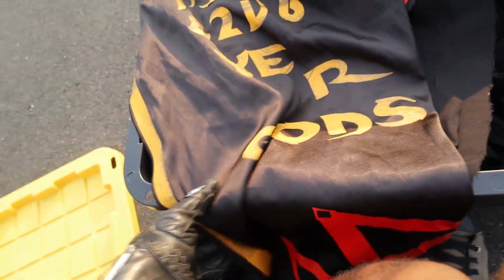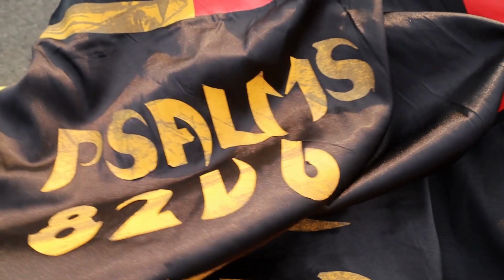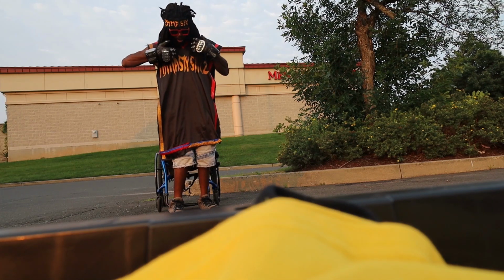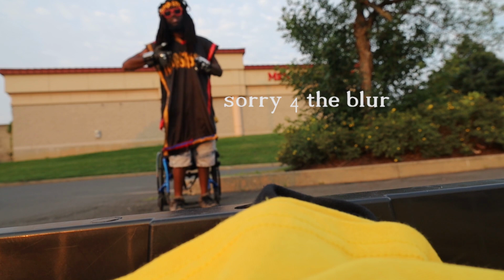KETCHUP N MUSTARD CAPE REMAKE